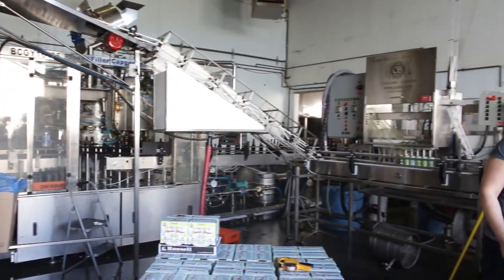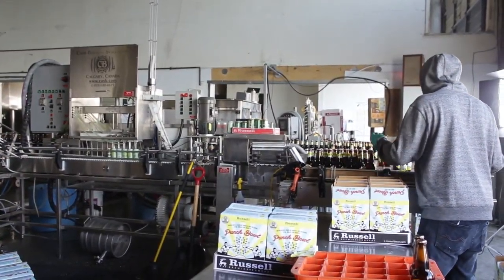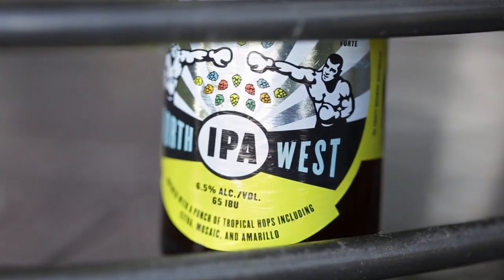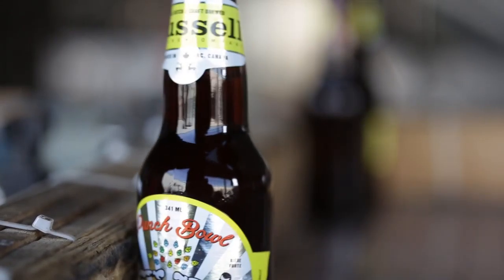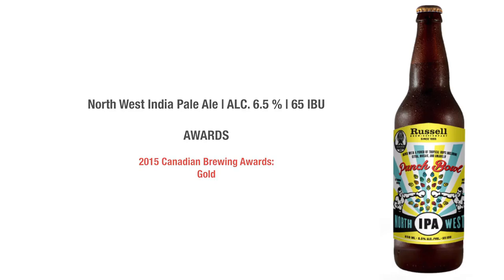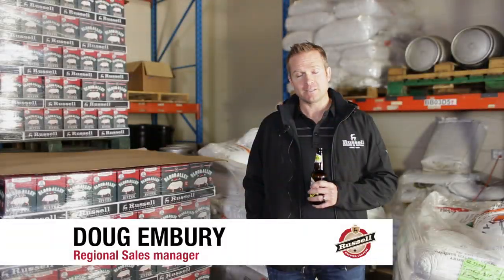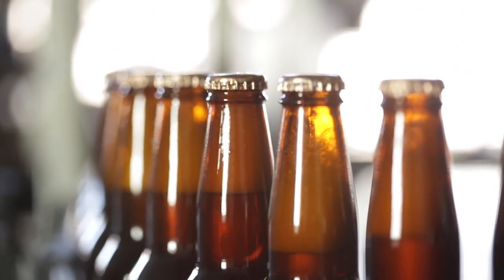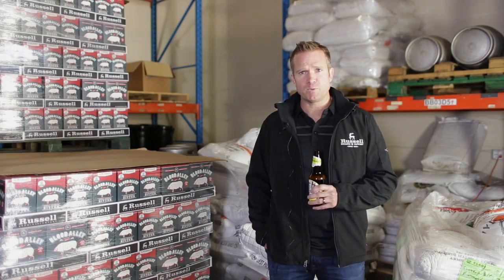Russell Brewing Company movie